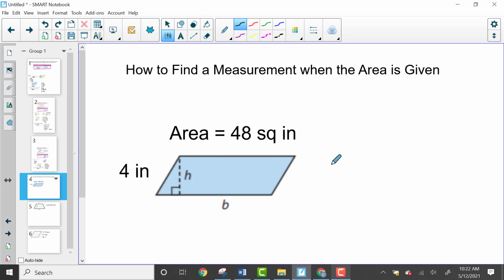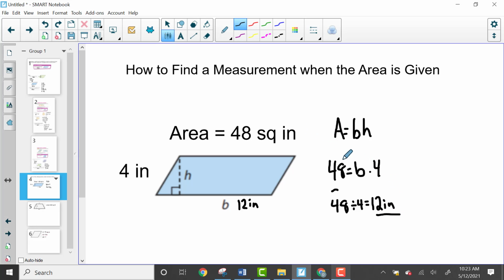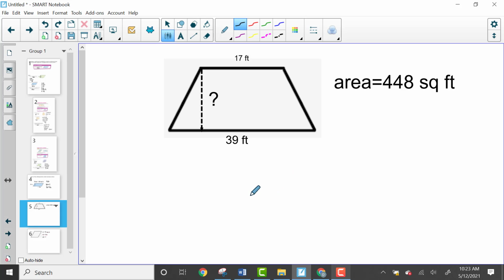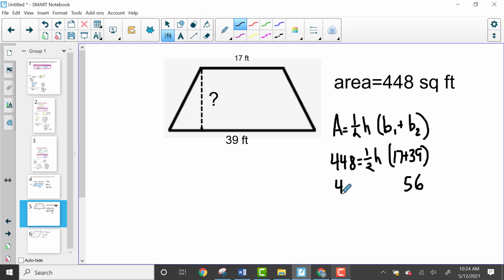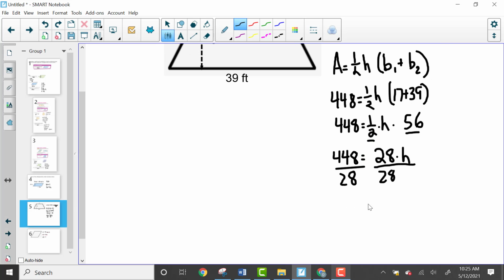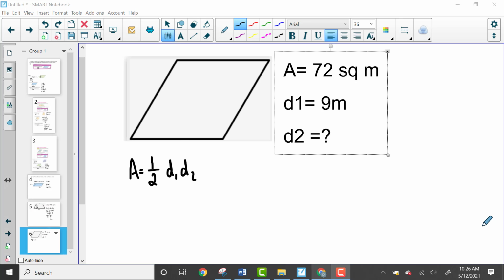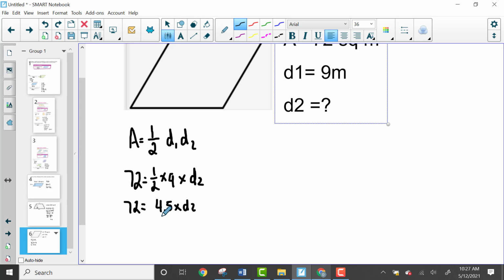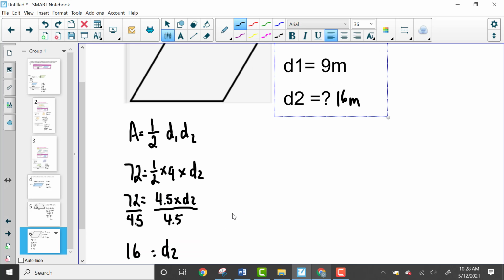Lesson 13.1 Part 2